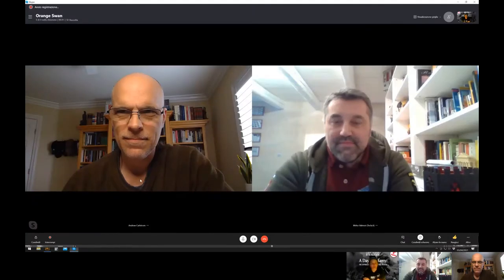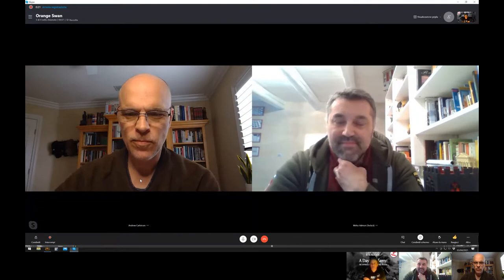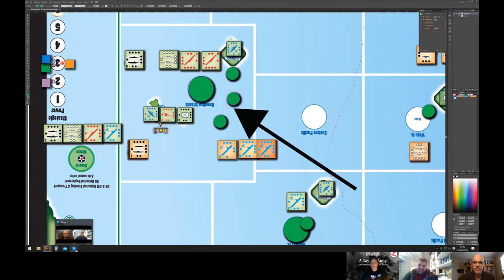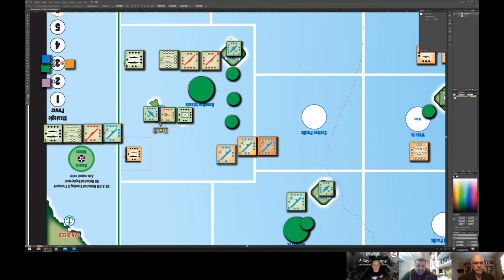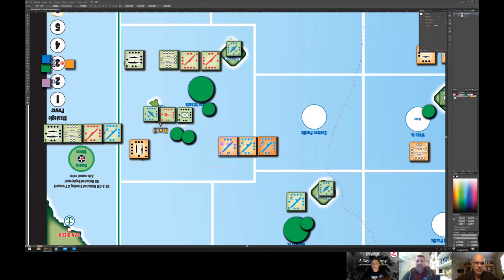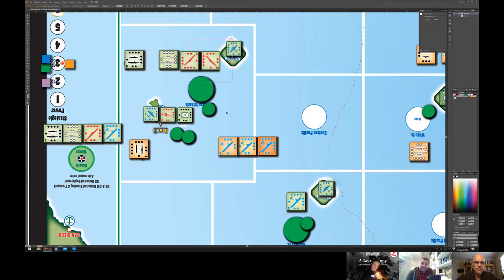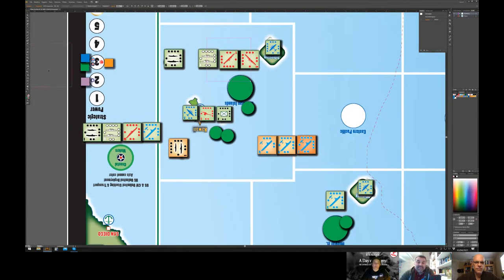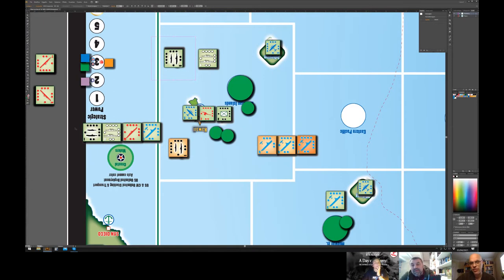Orange Swan: Fall 1941, Japanese Surprise Attack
Dec 7 1941. The Japanese Navy and Army are ready to strike across the Pacific...